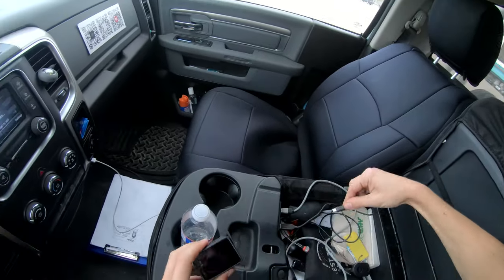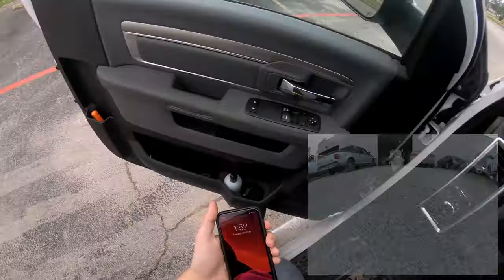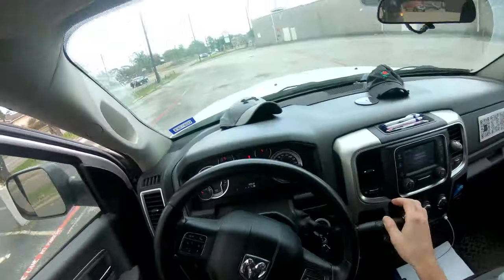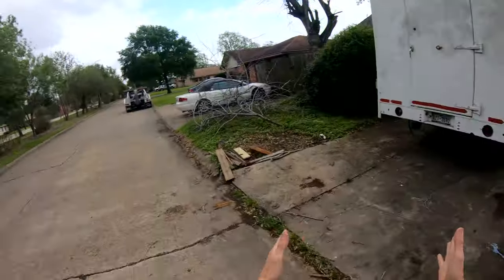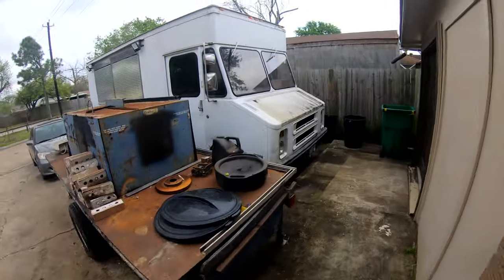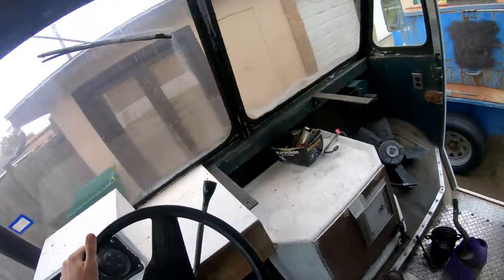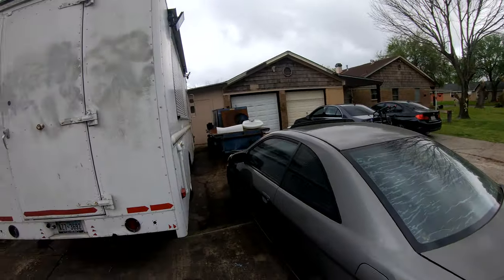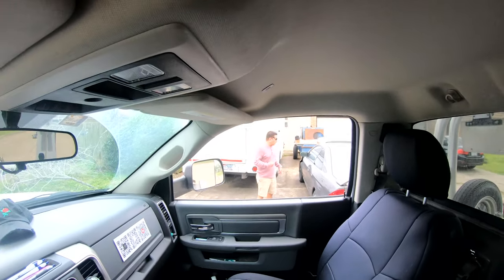TOW TRUCK VS FOOD TRUCK - CAN WE HAUL IT?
Whats going on everyone!? New video for the week is a job I knocked out a few weeks back in Houston TX. Putting the rig to the test with this heavy food truck I was able to tow easily with my Vulcan Miller 812. Be safe out there everyone.